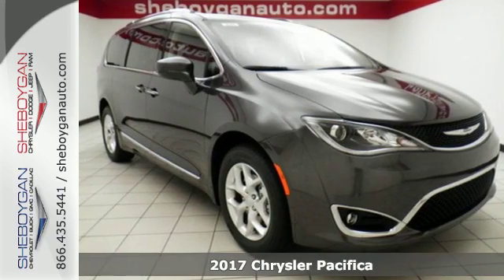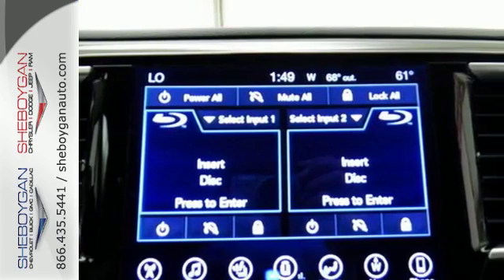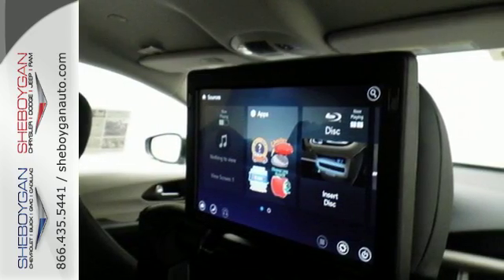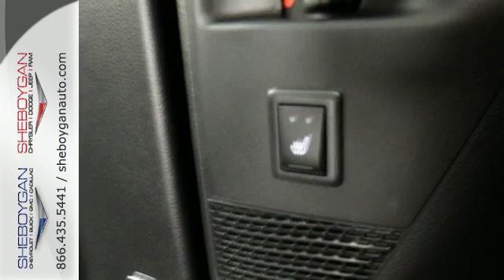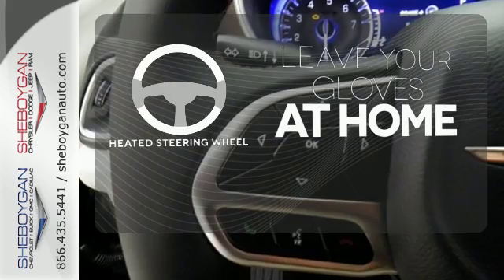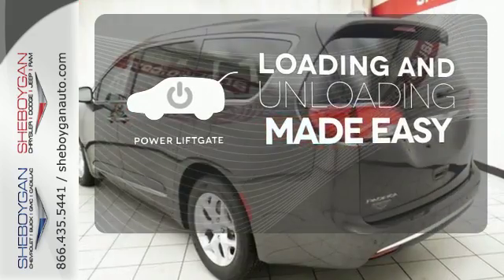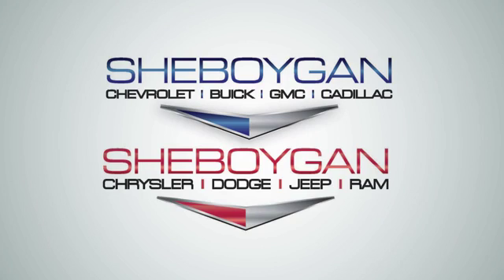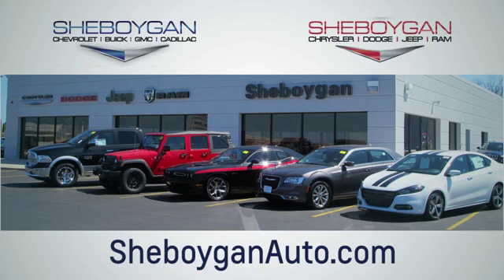New 2017 Chrysler Pacifica Oshkosh WI Sheboygan, WI B8069 - SOLD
Year: 2017
Make: Chrysler
Model: Pacifica
Trim: Touring-L Plus
Engine: 3.6L V6
Transmission: Automatic 9-Speed
Color: Granite Crystal Metallic Clearcoat
Stock #: B8069
VIN: 2C4RC1EG9HR796663

Address:
3400 S. Business Drive